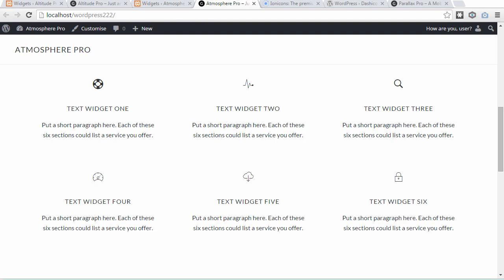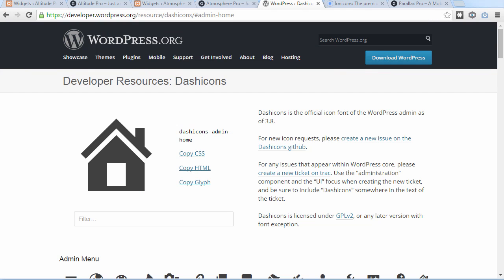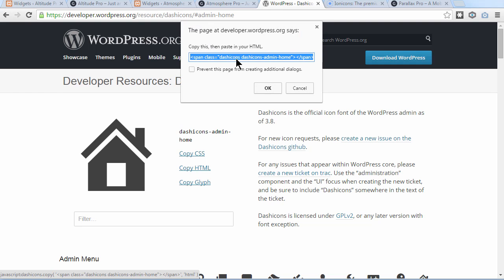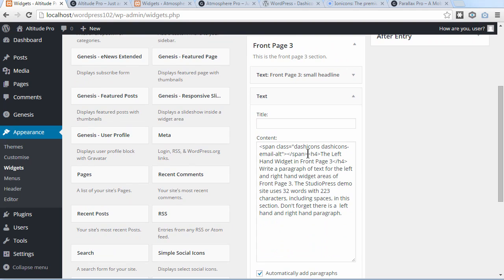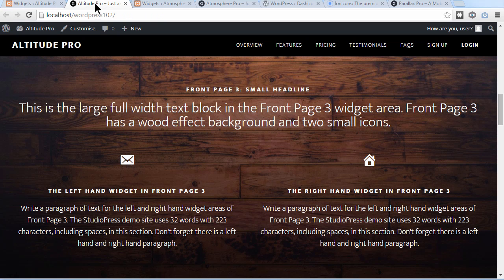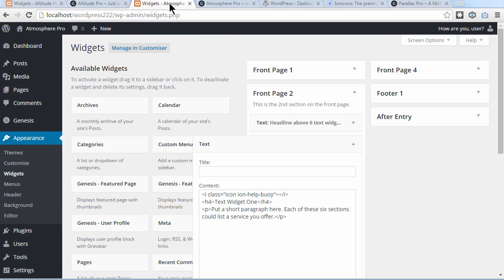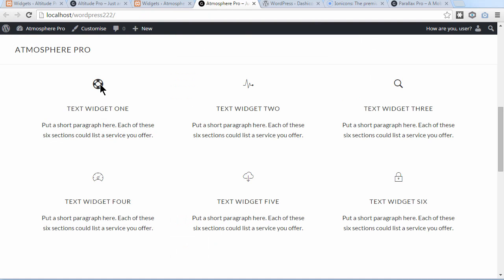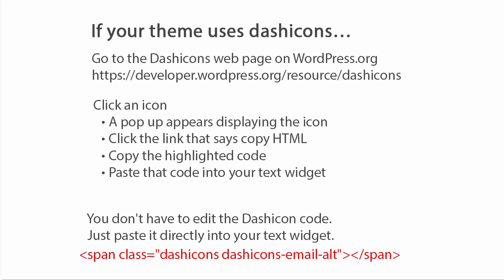Icon Code in StudioPress Themes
Change the icons used in themes such as Altitude Pro and Atmosphere Pro using ionicons and dashicons.